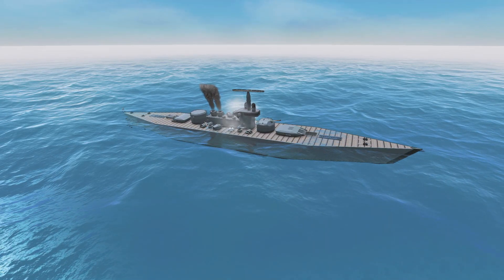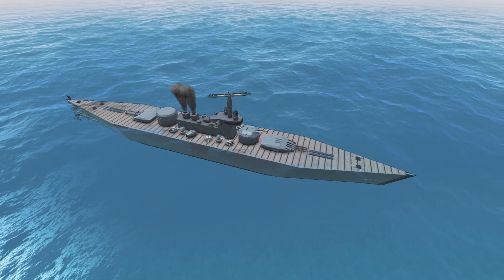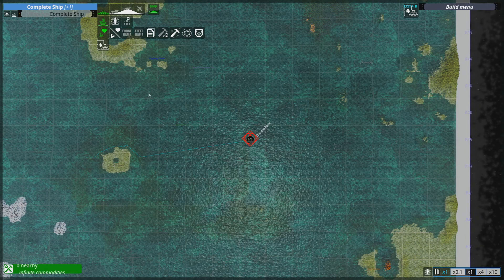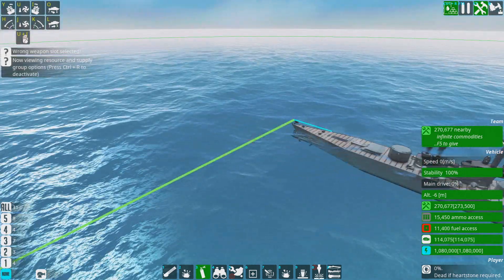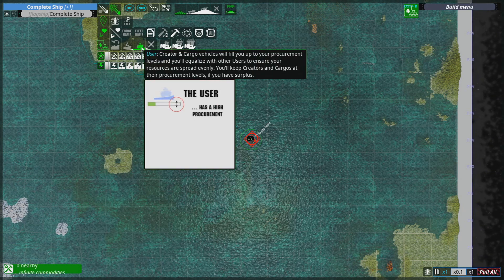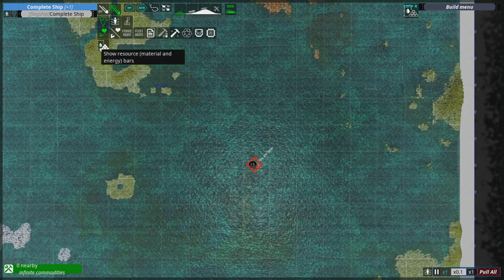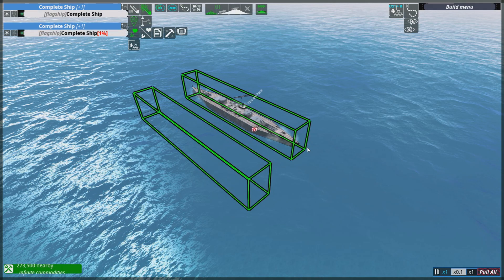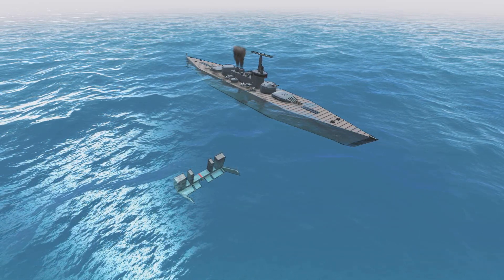Complete Ship Build #24 - Logistics and Repairs! 💲🛠 From the Depths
Every ship must be Bob the Builder...

Other music used:
Dan Lebowitz - Birds in Flight
Dan Lebowitz - Forgiven Fate
Dan Lebowitz - Hickory Hollow
Dan Lebowitz - Lost & Found